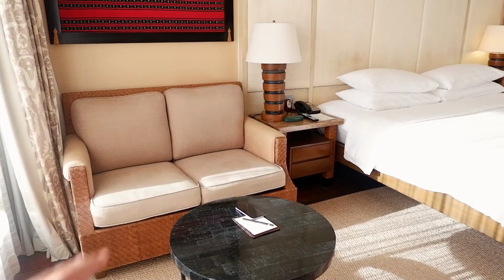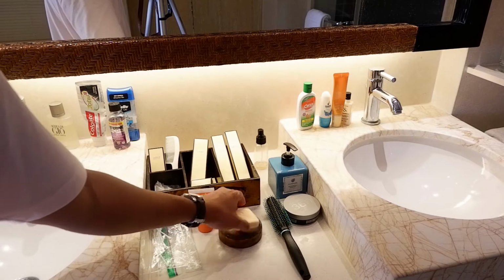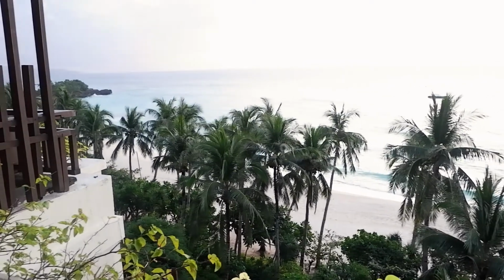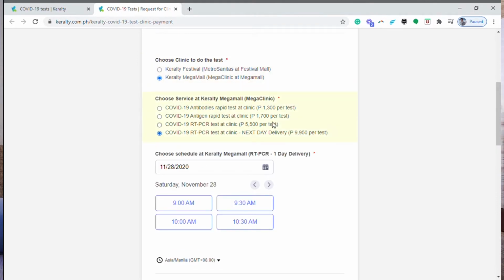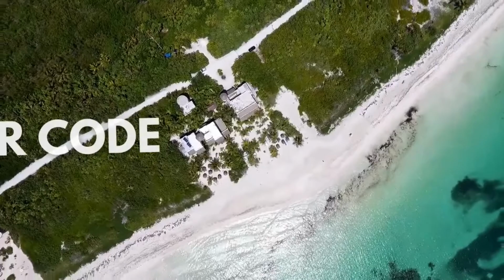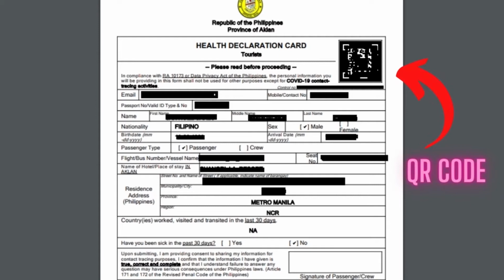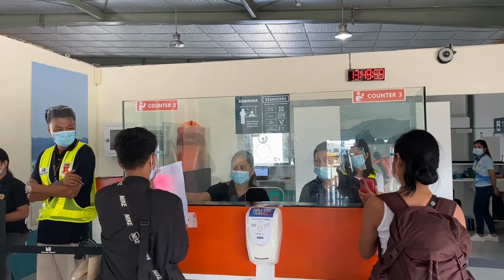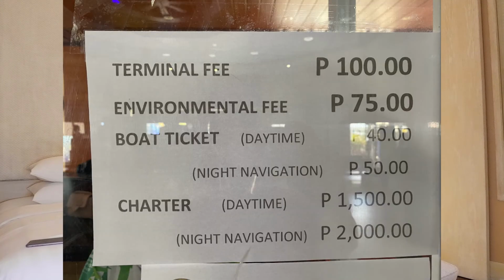Ultimate Guide to Boracay 2020 | Travel Requirements | Boracay QR Code